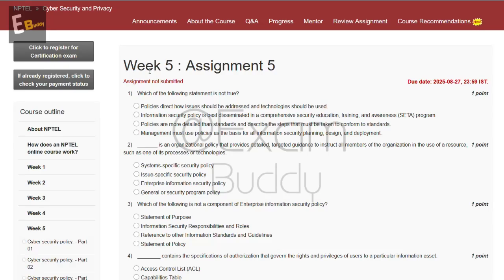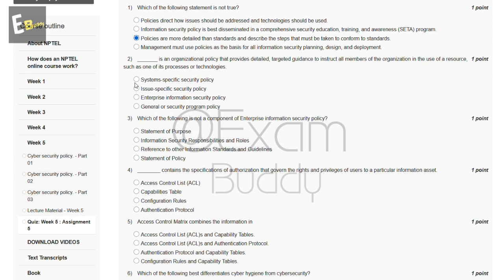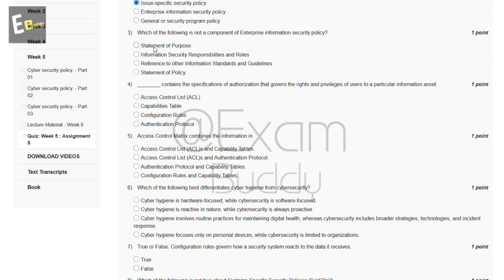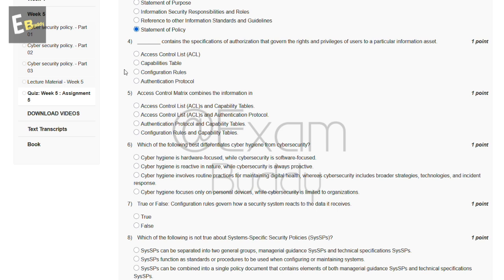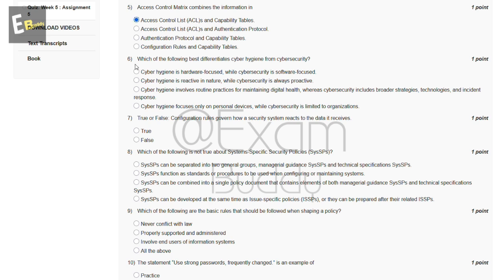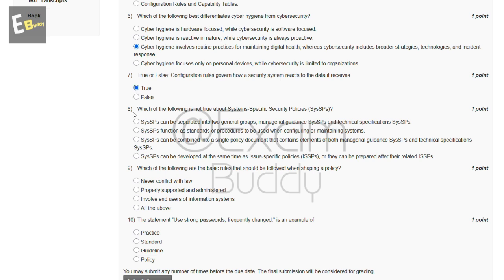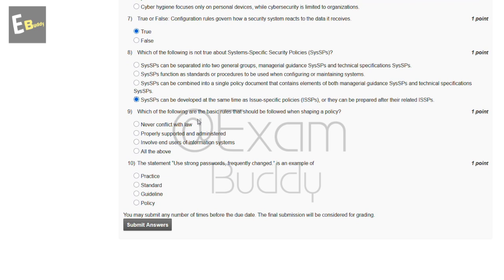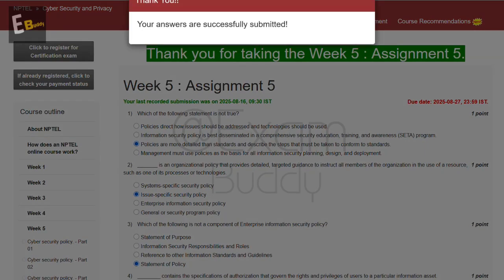Cyber Security and Privacy week 5 |✅ Explained with Proof | NPTEL assignment answer | July 2025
✅ Cyber Security and Privacy NPTEL Week 5 Assignment Answers | July 2025
📌 NPTEL Cyber Security and Privacy Week 5 Assignment Solutions (July 2025)
🚀 Cyber Security and Privacy Week 5 NPTEL Assignment | Answers & Explanation (July 2025)
🔥 NPTEL Cyber Security and Privacy Week 5 | Correct Answers & Solution (July 2025)
📚 Cyber Security and Privacy NPTEL Week 5 Solutions | Latest Assignment Answers (July 2025)
🤯Cyber Security and Privacy NPTEL 2025 | Week 5 Assignment 100% Correct Answers
🔴 NPTEL Cyber Security and Privacy Week 5 Assignment | Solve It Fast with These Answers!
🚀 Confused in NPTEL Cyber Security and Privacy Week 5? Get Full Assignment Solutions Here!

nptel assignment answers july 2025
nptel july 2025 assignment answers
nptel answers july 2025
nptel assignment solution 2025
nptel assignment key july 2025
nptel final answers 2025
nptel weekly assignment solutions
nptel latest assignment answers
how to find nptel assignment answers 2025
nptel solved assignments july 2025
nptel july 2025 exam assignment help
all nptel week wise assignment answers
nptel exam help july 2025
nptel weekly questions and answers
nptel assignment help channel
nptel official answers vs solutions
where to find nptel answers 2025
nptel assignment discussion july 2025
best channel for nptel answers
nptel assignment pdf july 2025
nptel answer key 2025 week wise
nptel assignment solutions with explanation